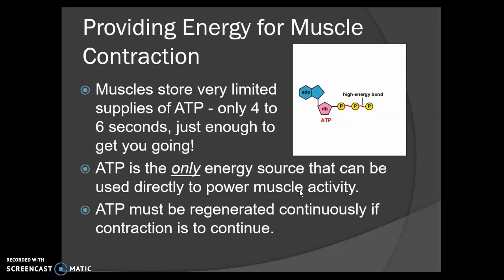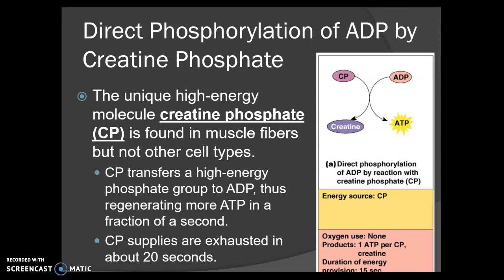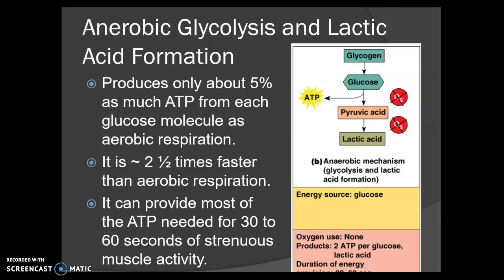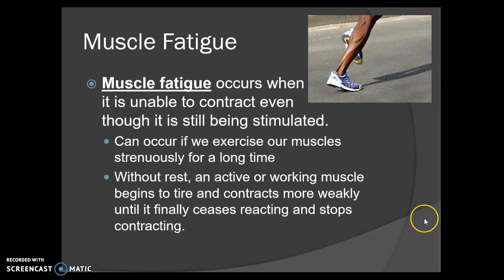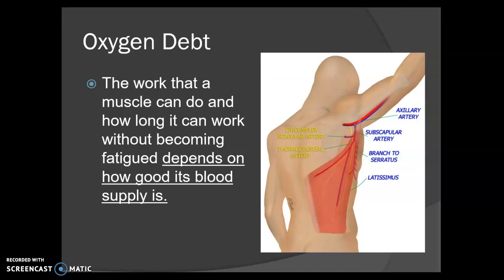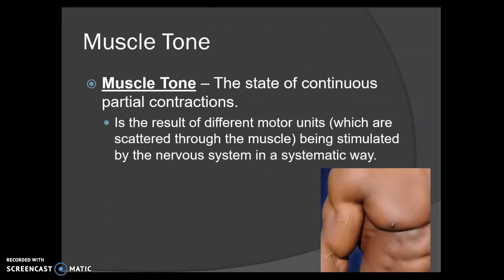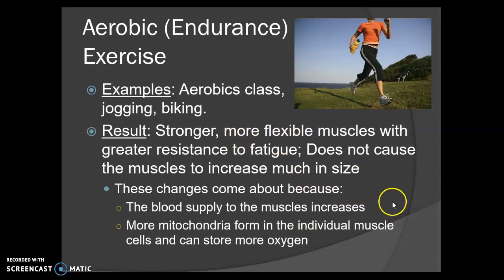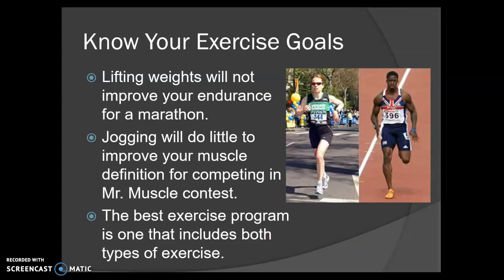Muscular System - Part 4